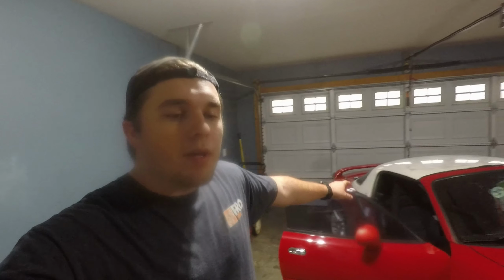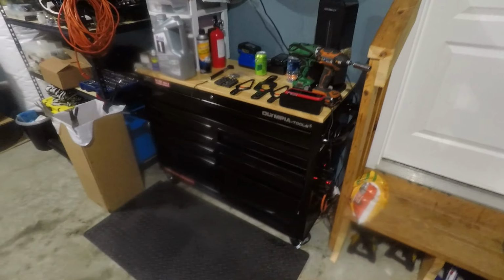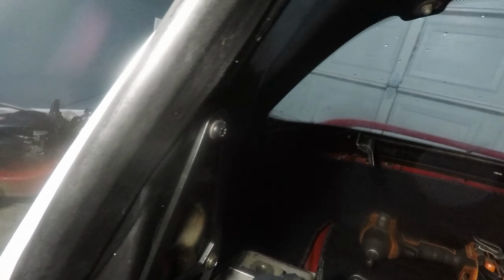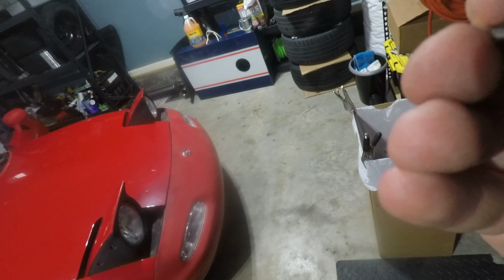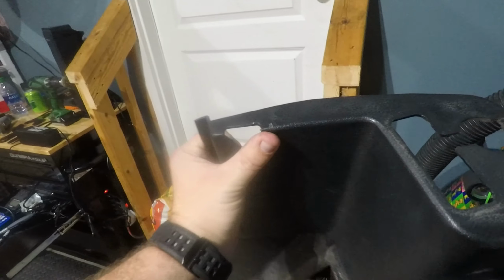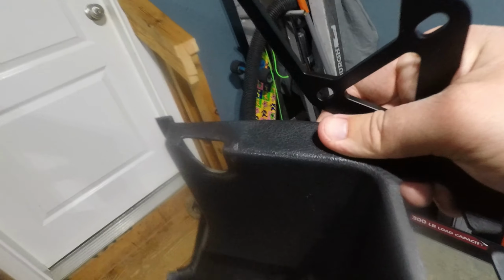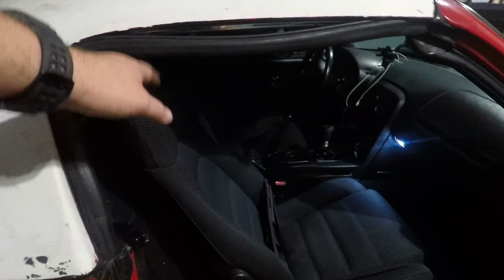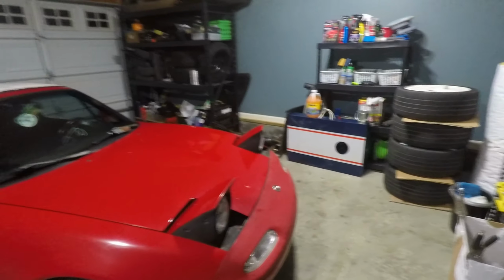Jass Performance Hardtop Brackets! (Miata Build Series)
Hi guys,
Back on the content grind! Today, we install Jass Performance hardtop brackets onto our newly acquired hardtop! the fitment was perfect and quality is really nice! We aslso installed the brackets with their security bolts to protect the hardtop better! I did unfortunately not notice some condensation on the lense for the first part of the video and apologize for the poor recording it created!